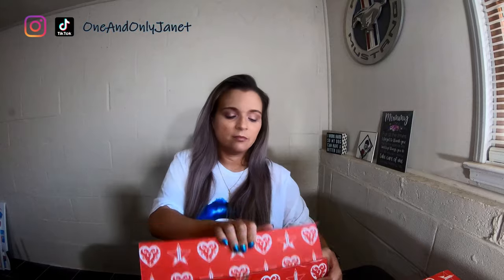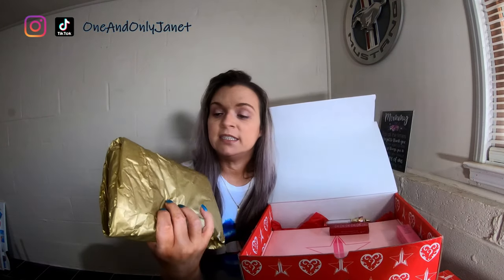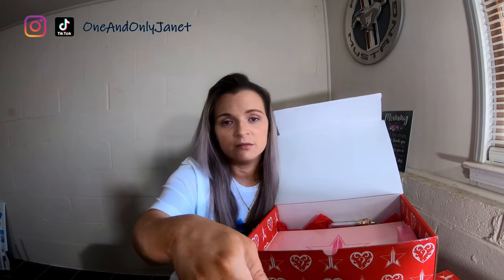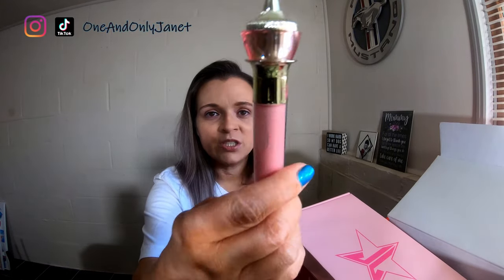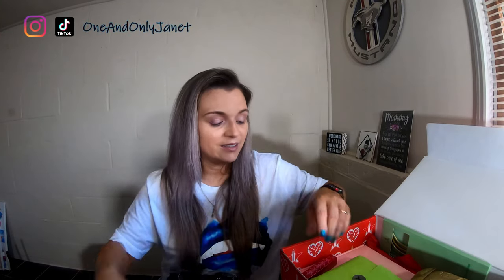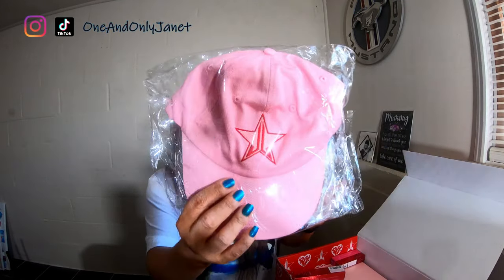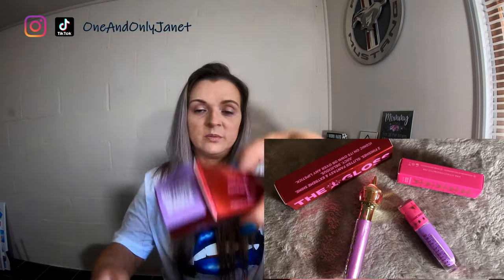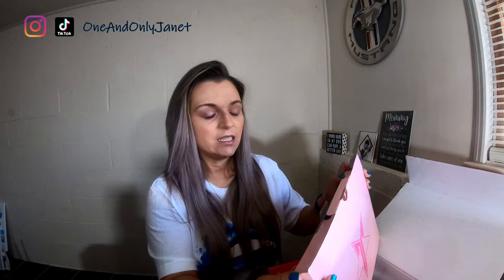Giveaway Time | Jeffree Star Deluxe Valentines Day 2020 Mystery Box *HAS ENDED* | JBV #95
My instagram is: @OneAndOnlyJanet